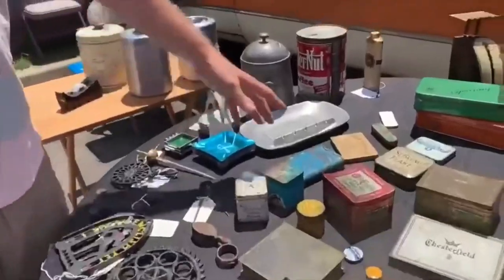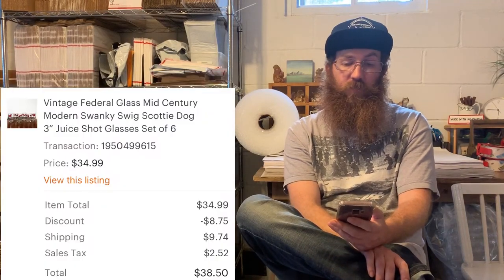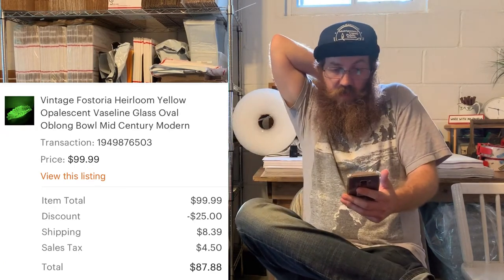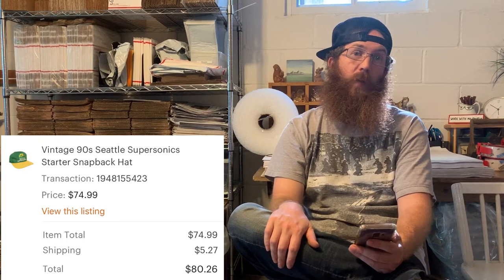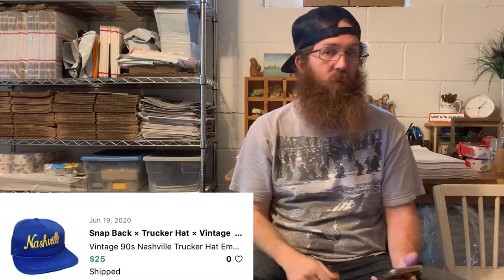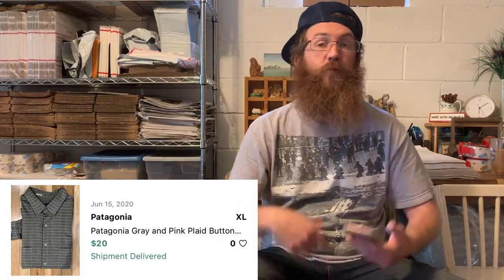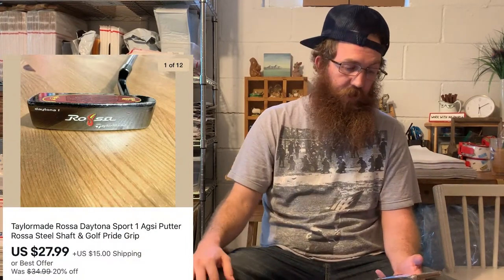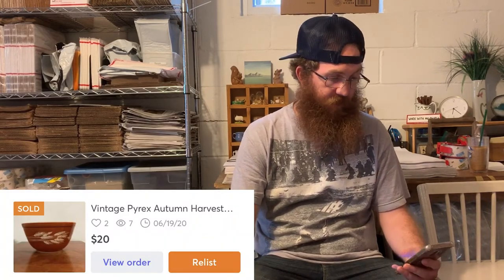You Should Be Selling These on Etsy, Ebay, and Grailed - Plus Mercari and Poshmark Sales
In this video we go over our sales from the week on Etsy, Ebay, Grailed, Mercari, and Poshmark. We will be giving you some insight on things you should be looking for to sell online for a profit!

Over The Years